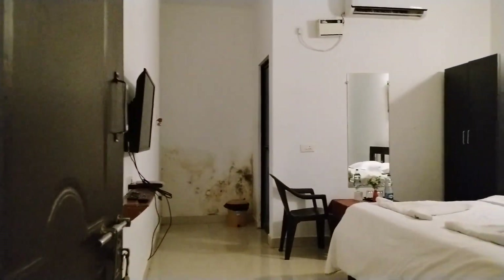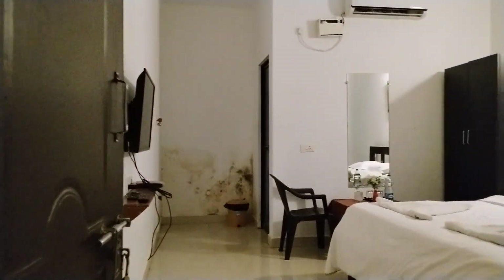Aqua Vista Goa Morjim besthotelMorgim book